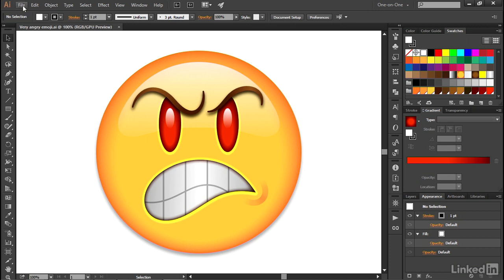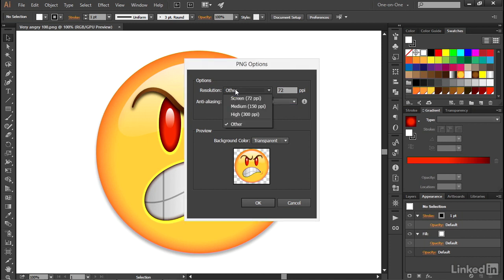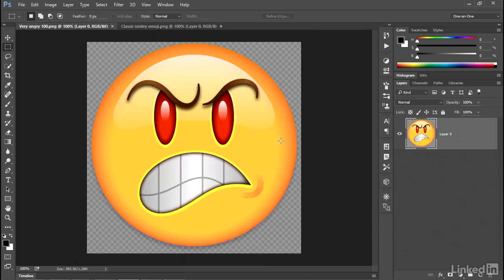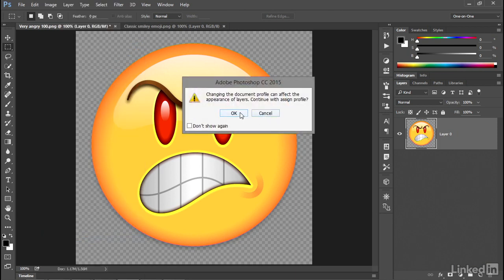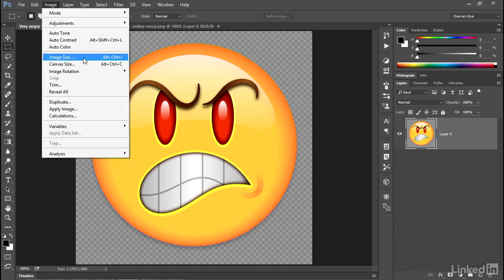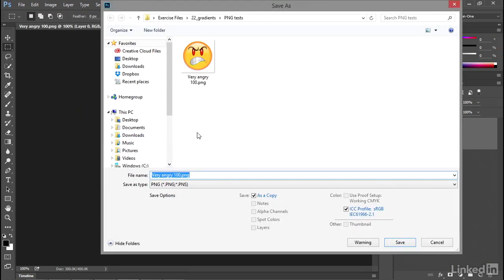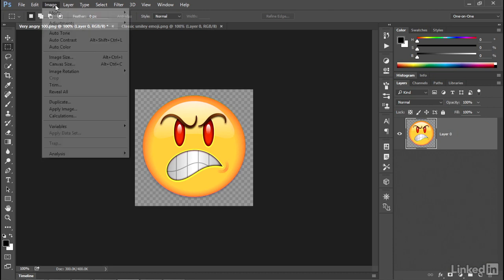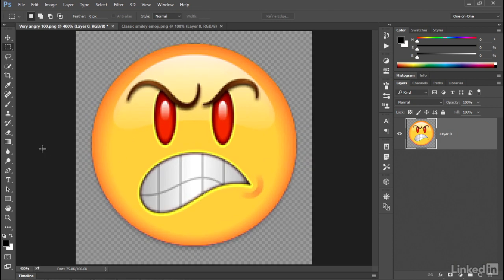084 Exporting your emoji as a PNG file